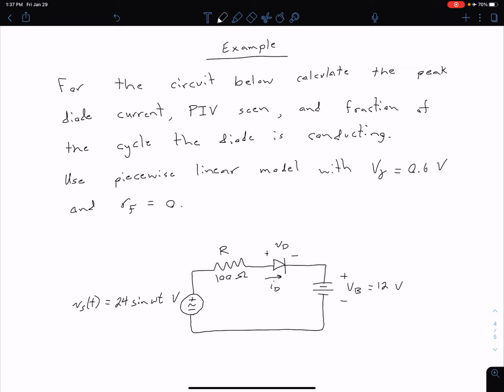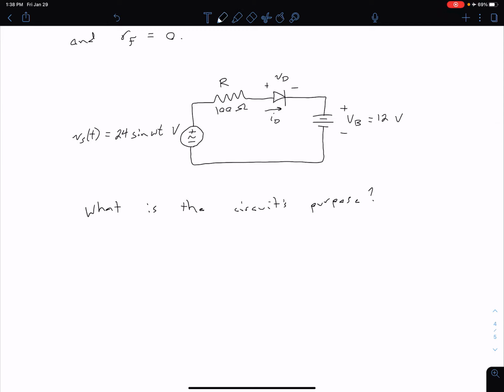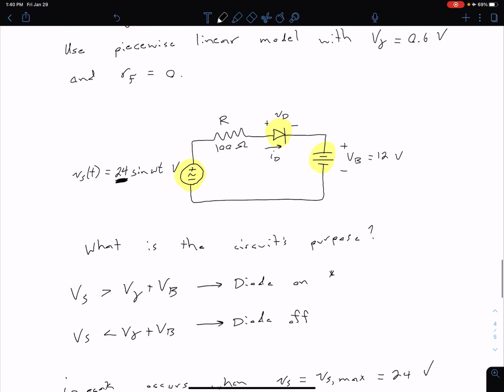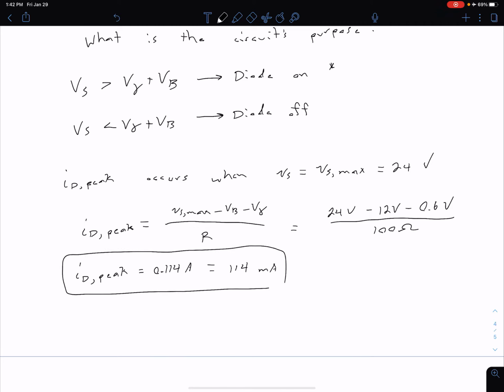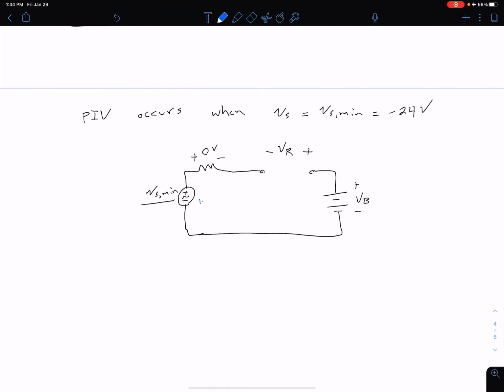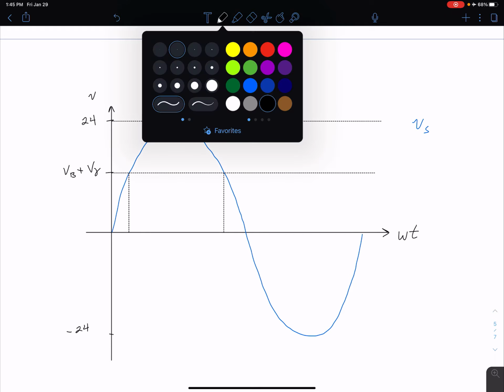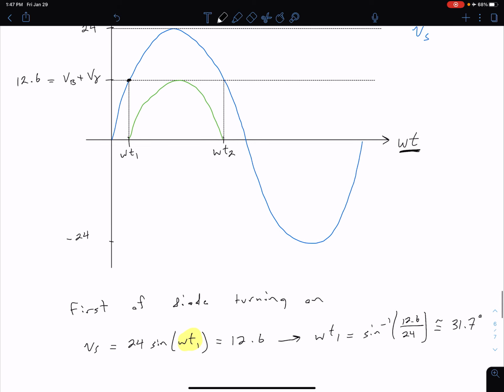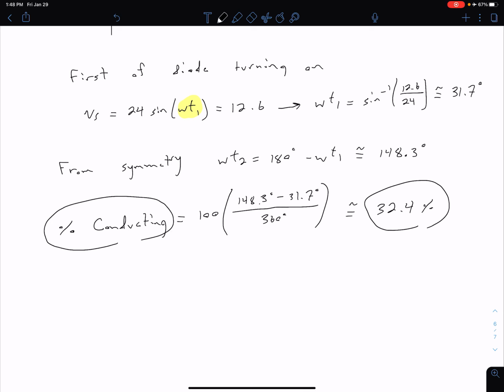Diode Circuits - Example: Half-Wave Rectifier